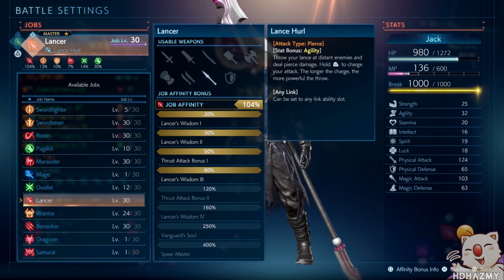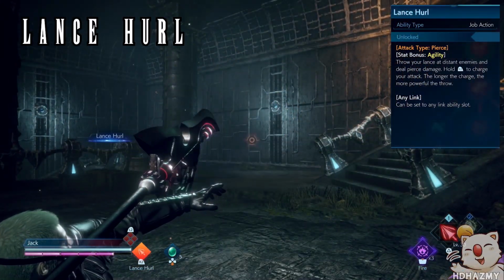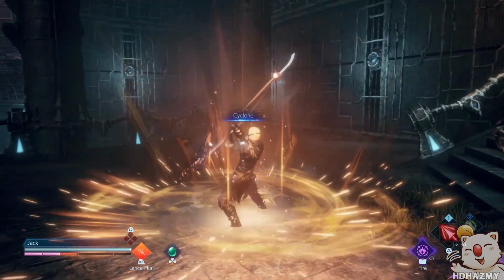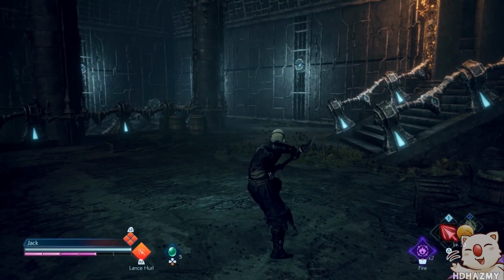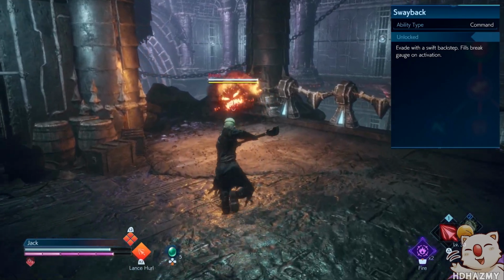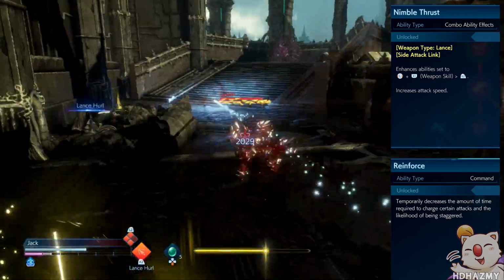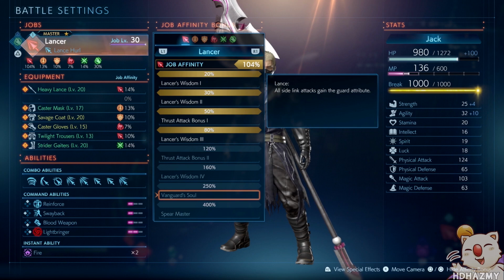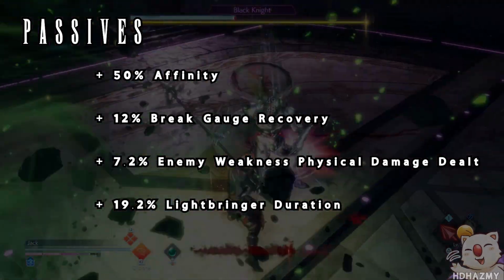Lancer - Job Breakdown Series - Stranger of Paradise: Final Fantasy Origin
Lancer Episode 6 of the Job Breakdown Series for Stranger of Paradise: Final Fantasy Origin!

In this series we will be going through all jobs in the game, showcasing and explaining their core abilities and mechanics!

00:00 - Introduction
00:33 - Weapons & Job
00:50 - Who should play Lancer
01:07 - Advanced Jobs
01:13 - Core Ability - Lance Hurl
01:42 - Active Abilities
02:37 - Cross-Job Action : Swayback
03:16 - Combo Modifiers
03:50 - Affinity Thresholds
04:26 - Passive Abilities
04:53 - Outro & Feedback